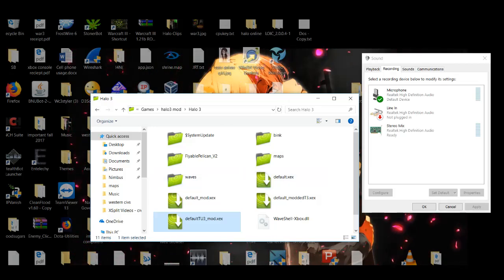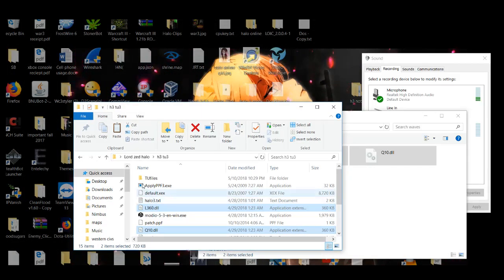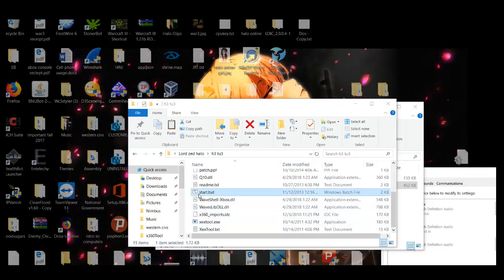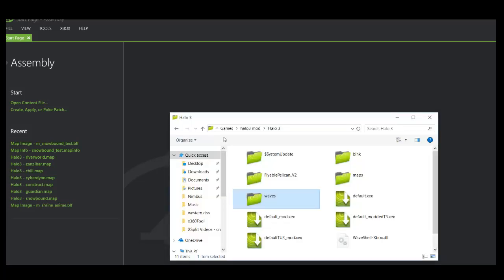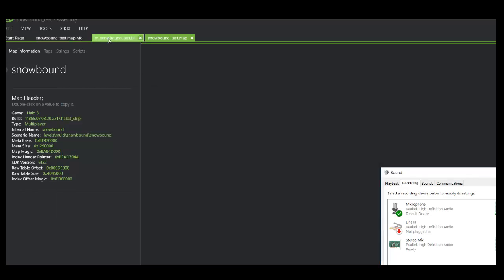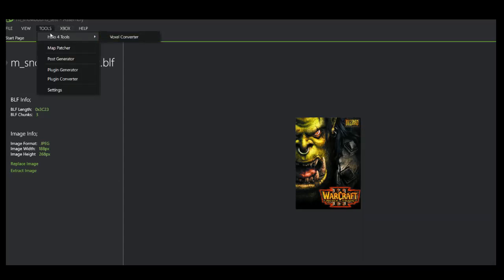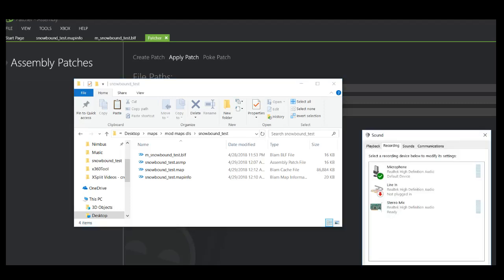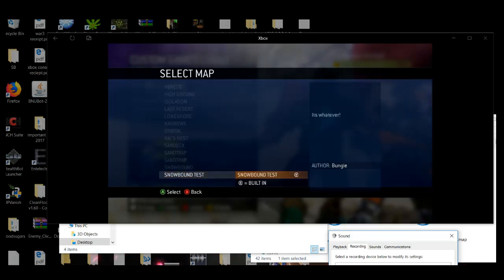Halo How to Make Modded .Xex Assembly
This tutorial goes in depth about how to setup assembly and load mod maps. Further extends explanations that other you-tubers & sources on the internet didn't mention.